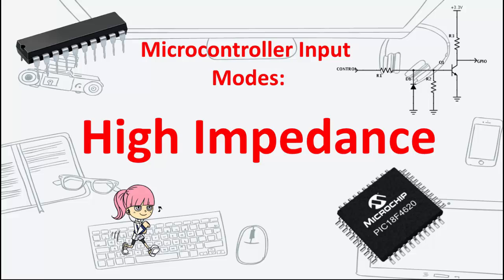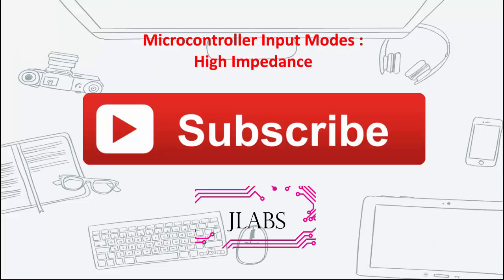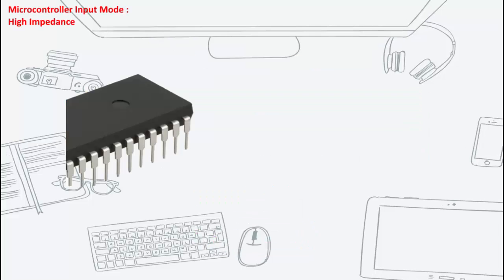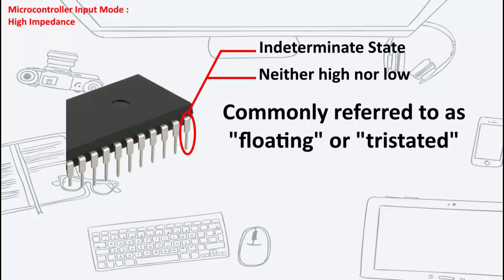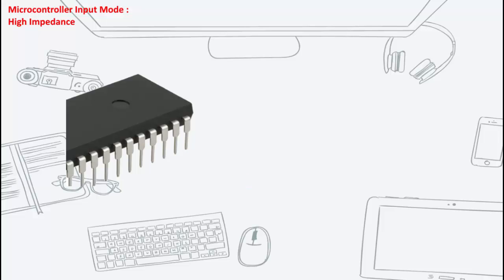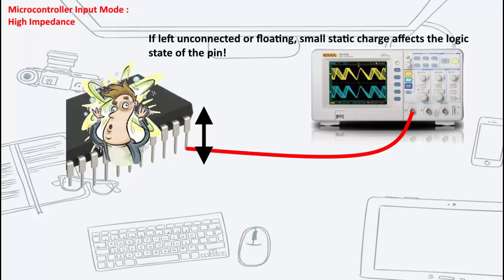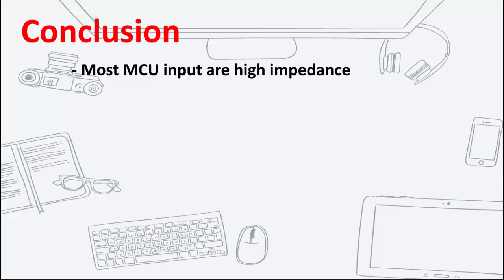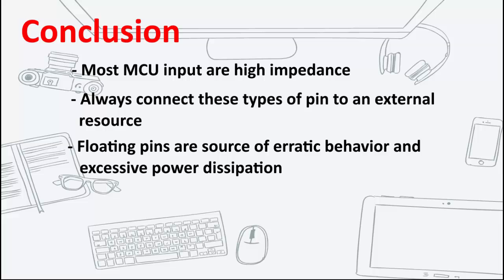Microcontroller Input Mode: High Impedance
A high-impedance pin, has an indeterminate state. It is neither high nor low which is also commonly referred to as “floating” or “tri-stated”. To set it to high or low, it has to be driven by an external source.

For example, If you want the pin to go high, you have to pull it up to Vdd. And if you want the pin to go low, then pull it down to Vss or ground.